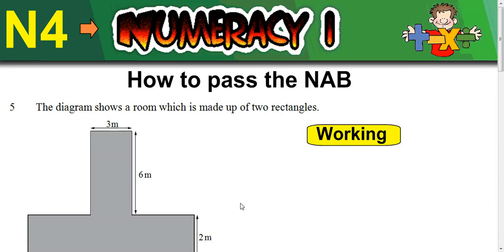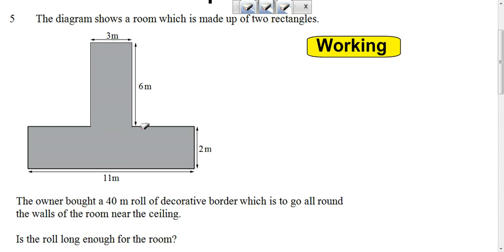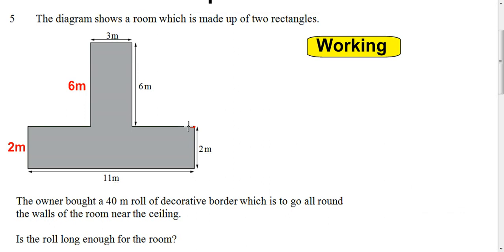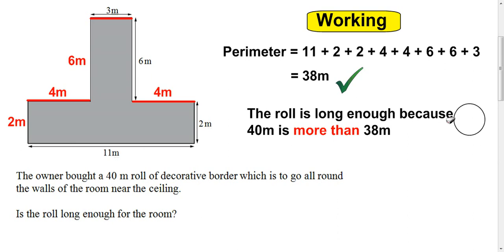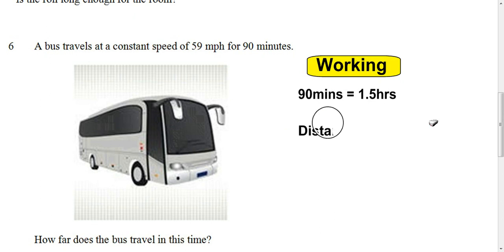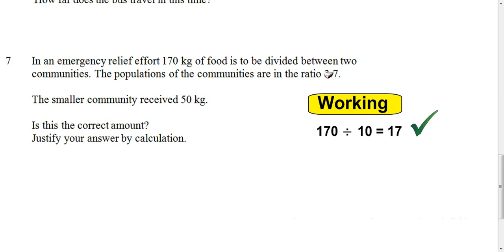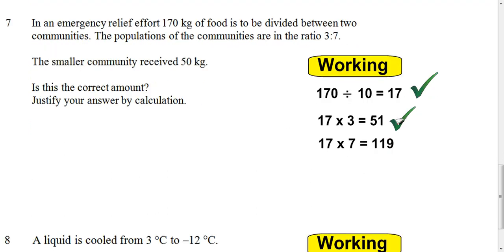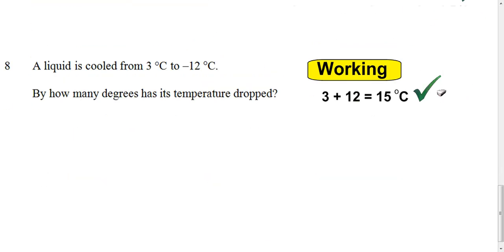Numeracy NAB Part 2